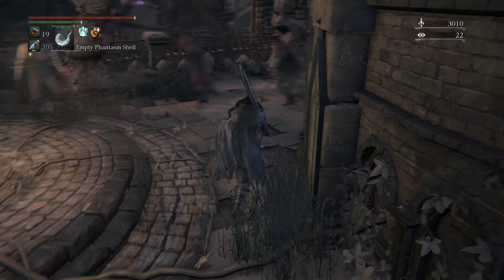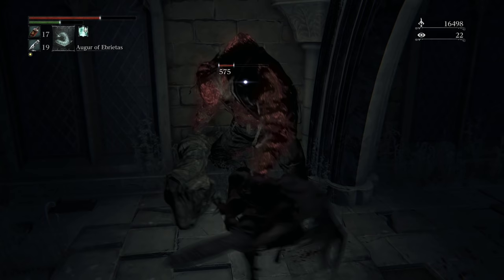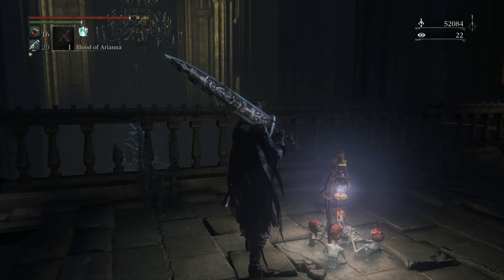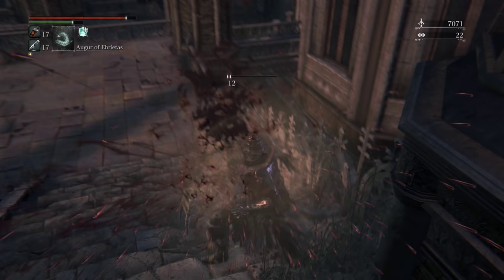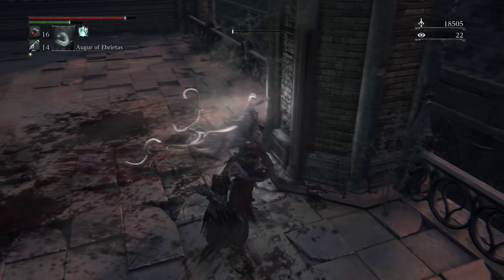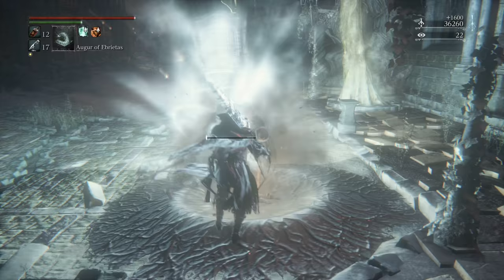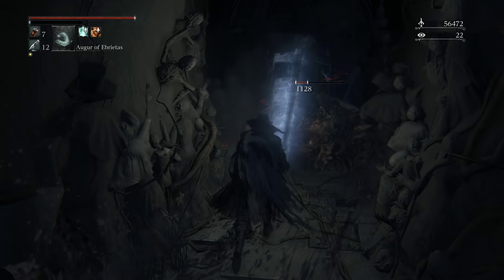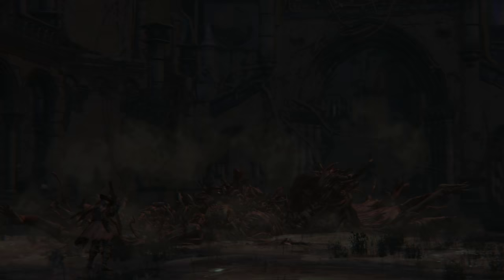Bloodborne - Walkthrough Part 16: Yahar'gul Chapel